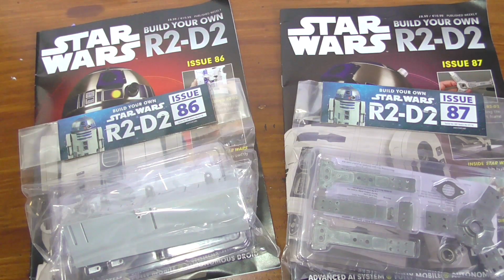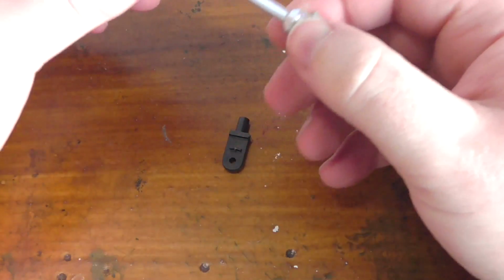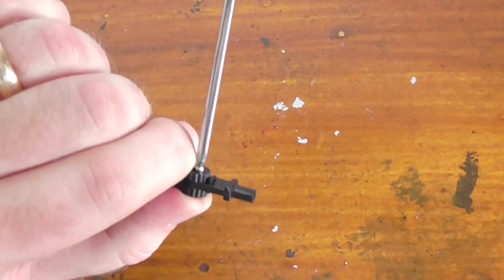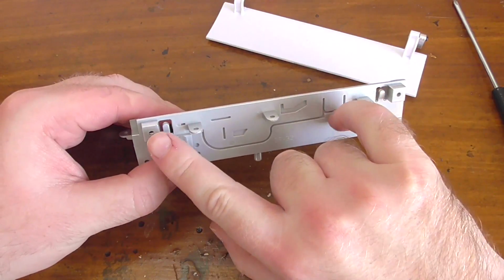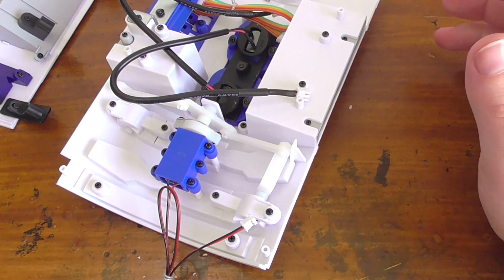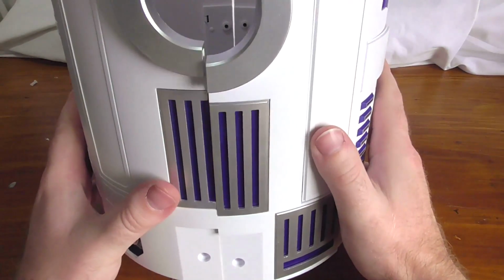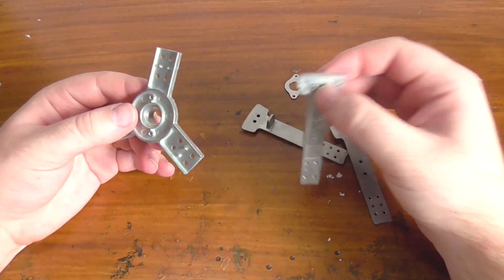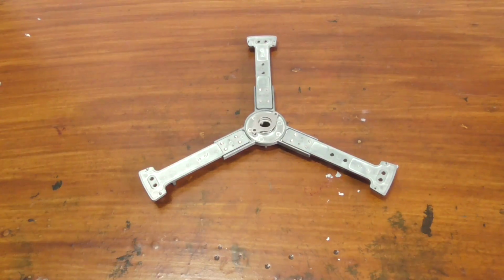DeAgostini Build Your Own R2-D2 Part 86 & 87: R2D2's Tool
Innuendo's galore in this video - sorry in advance!

Thank you to the Gerry Anderson Official Store for your support:
R2D2 Artwork by David Wildish.

"The Mandalorian Blockade" Star Wars: The Old Republic